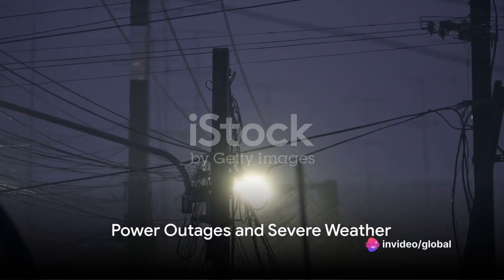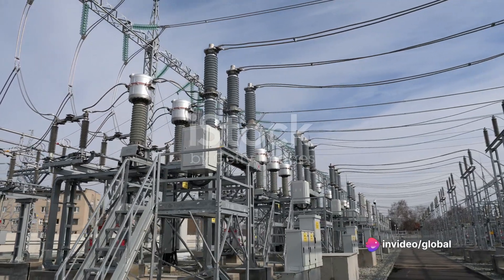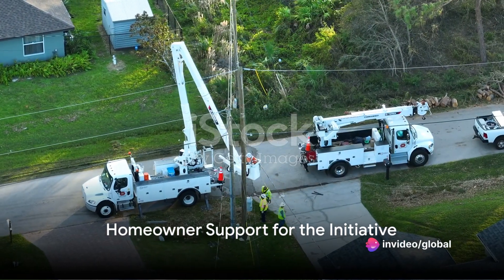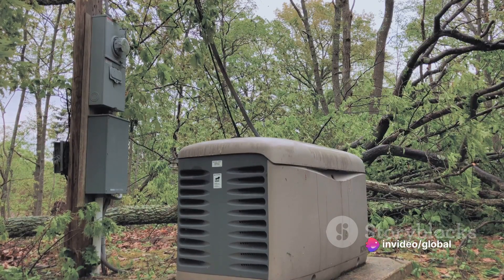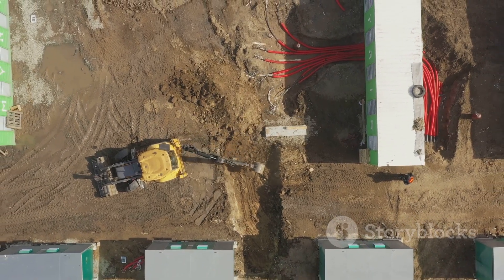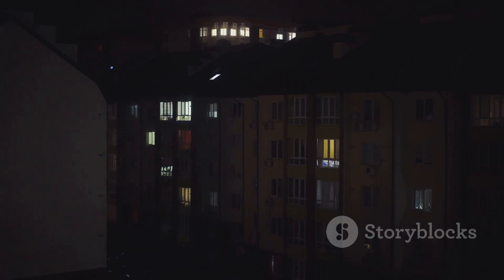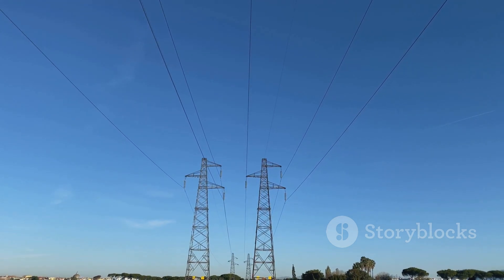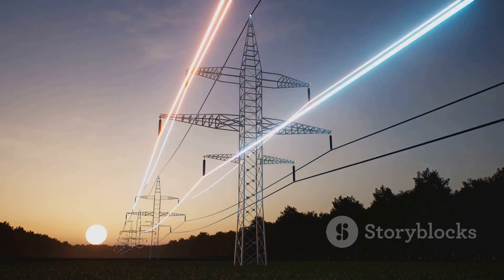FPL asks More SWFL Homeowners to Bury Power Lines Underground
In this video, we delve into the latest initiative by FPL to transition overhead powerlines to underground, enhancing resilience during severe weather events. Join us as we explore the benefits of this transformation and how it can improve reliability in times of need. Stay informed and share this important update with others who are keen on infrastructure resilience.

OUTLINE:

00:00:00 Power Outages and Severe Weather
00:00:29 Introducing FPL's Storm Secure Underground Program
00:01:26 Homeowner Support for the Initiative
00:02:22 Prioritizing Neighborhoods and Minimizing Disruption
00:03:32 The Potential Benefits of the FPL Initiative